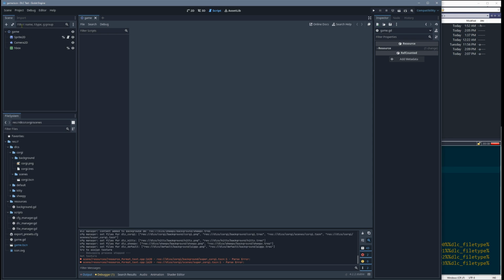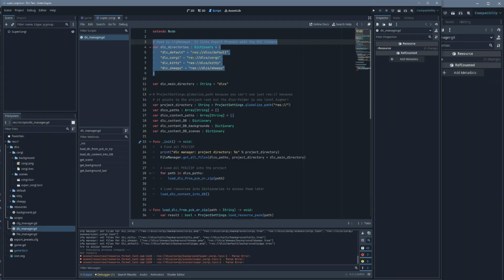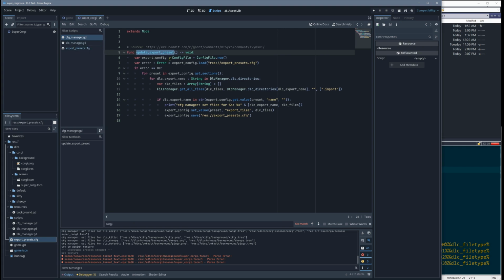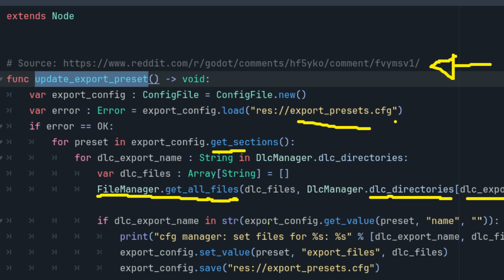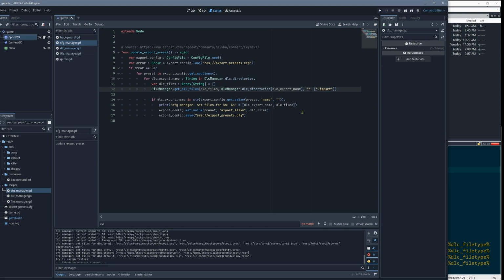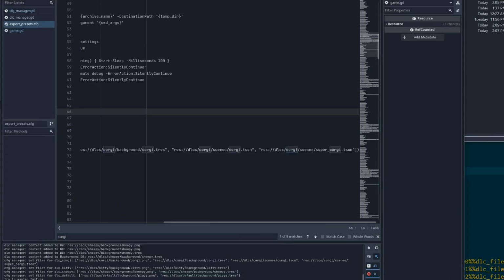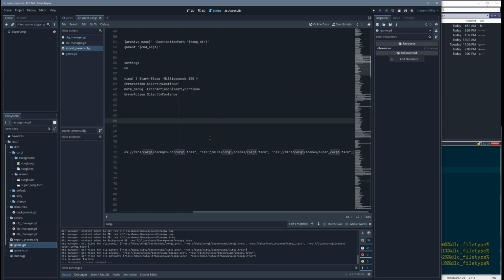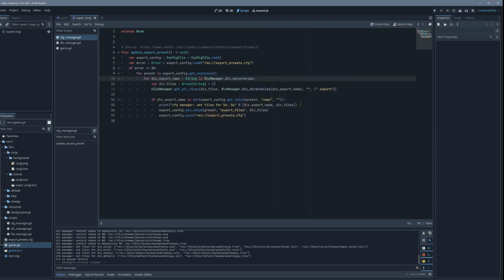Godot 4.3: DLC Guide #4 - Auto-Update Export Settings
I show my take on creating, exporting and loading DLCs with Godot and a lot of stuff around this topic like for example exporting the project with just 1 click.